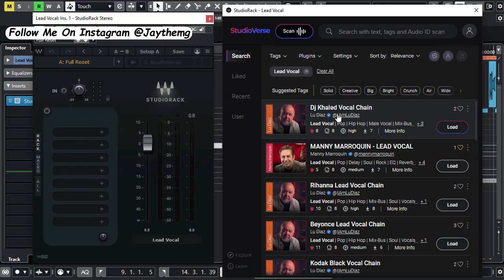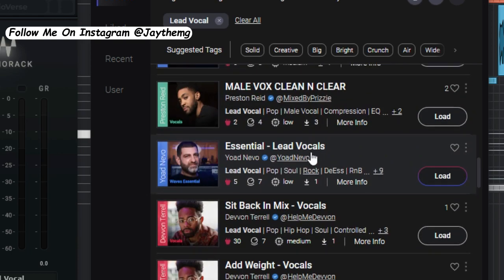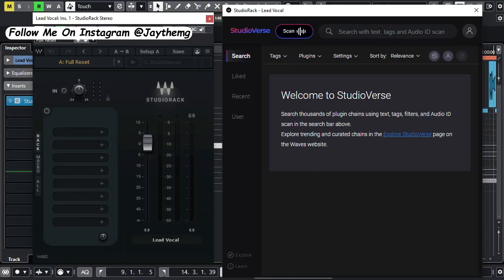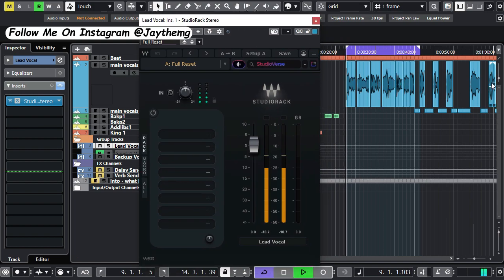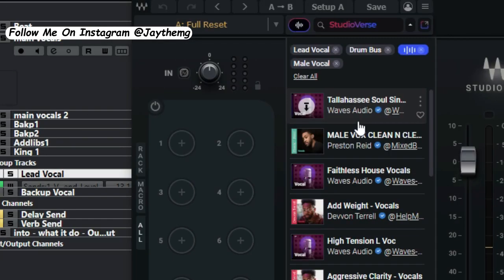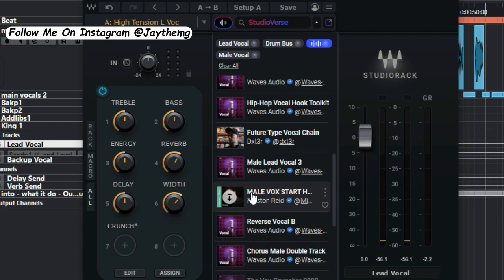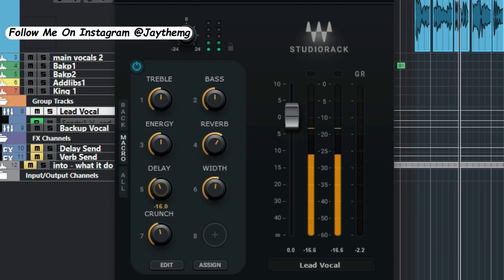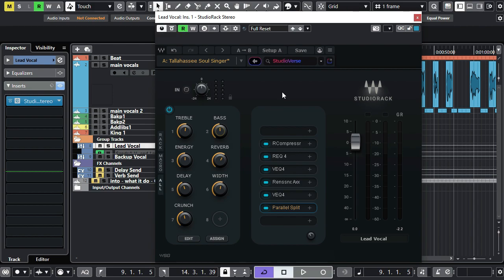Unlock The Secrets Of Pro Level Mixing With StudioVerse | MUST WATCH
In this video I will be showing you can access thousands of vocal chains by top mixing Engineers and be able to use them in your mix.

➡️TRY MY TEMPLATES
▶Mixing Templates
- Cubase Pro 10.5 Vocal Mixing Template